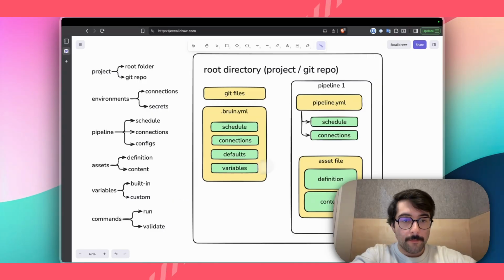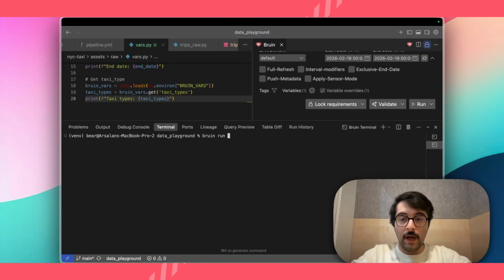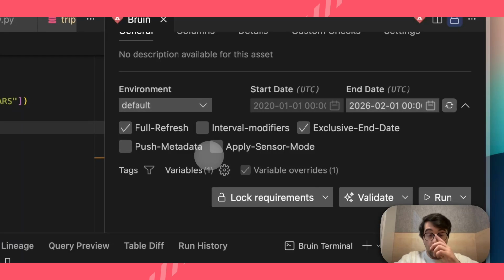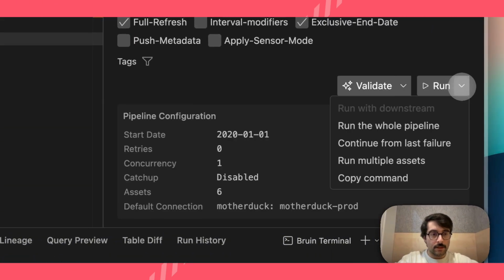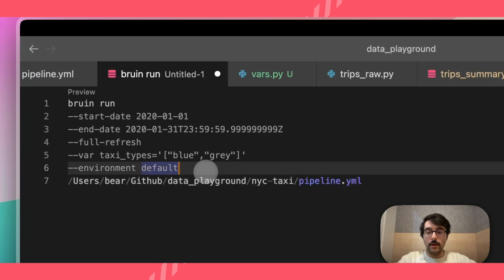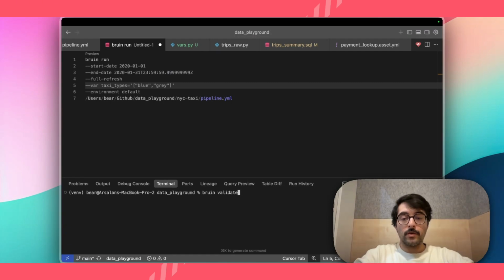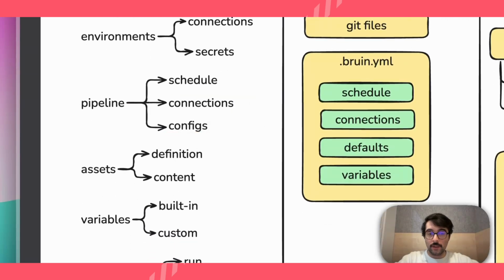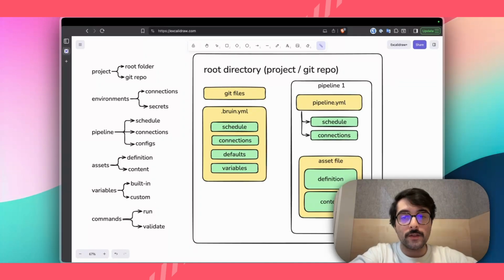Bruin Core Concepts | Commands